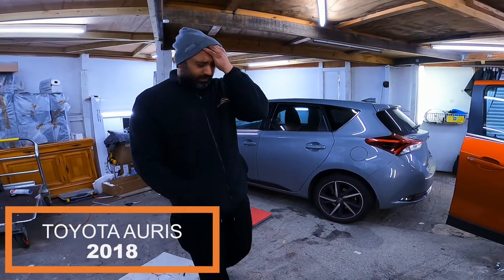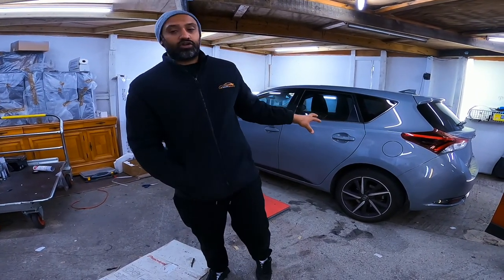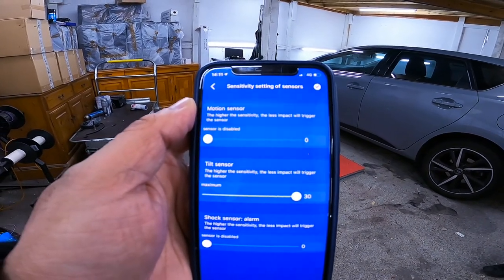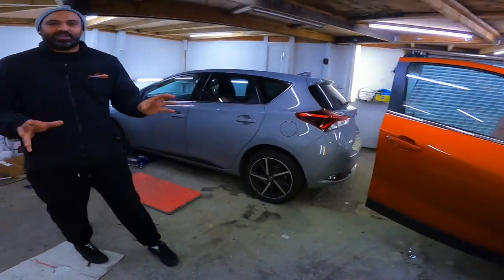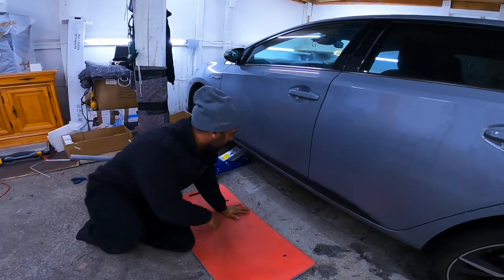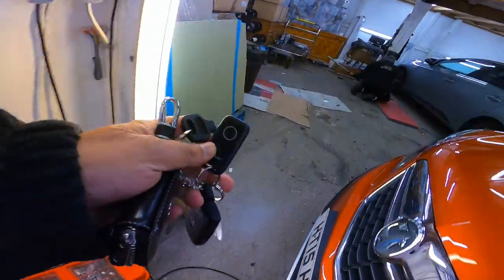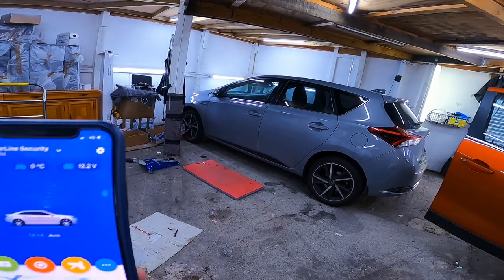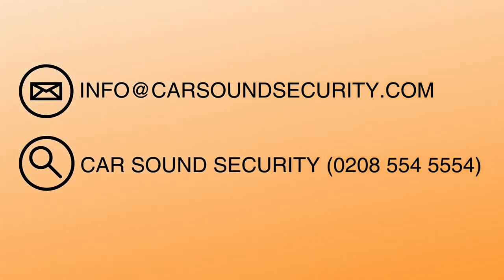Catalytic Converter Theft Prevention Starline Smart Alarm System With Phone Notification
We done a fully alarm system overhaul for this Toyota Auris 2018, which includes Tilt sensors for the catalytic converter, shock sensors and motion sensors, as this is a smart alarm it will call your phone as well as provide you with a notification when it goes off. The Starline smart alarm system includes many features as its a complete all in one security solution for your vehicle.